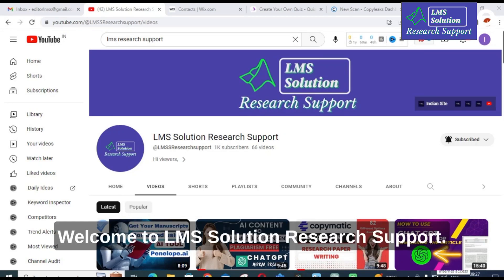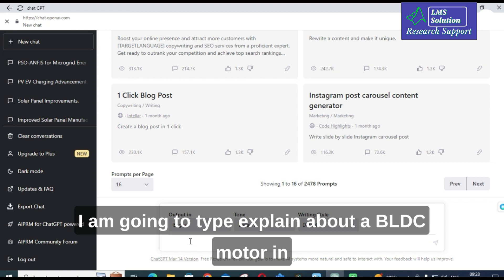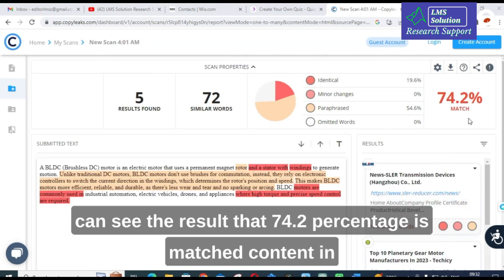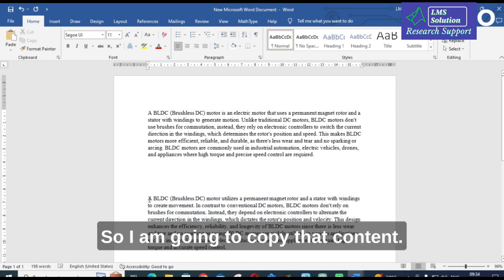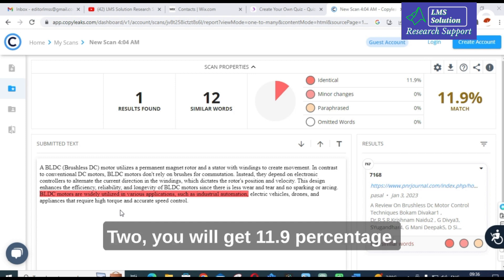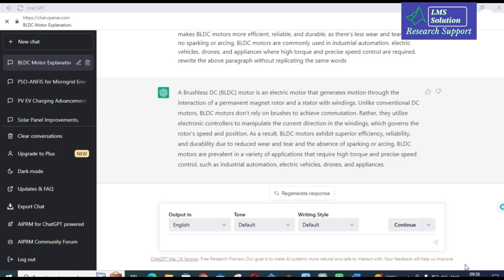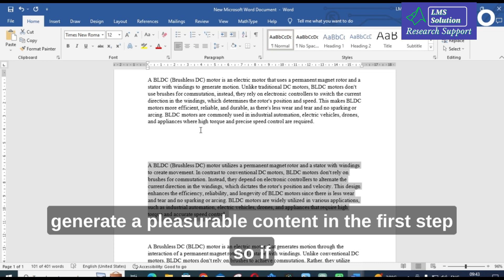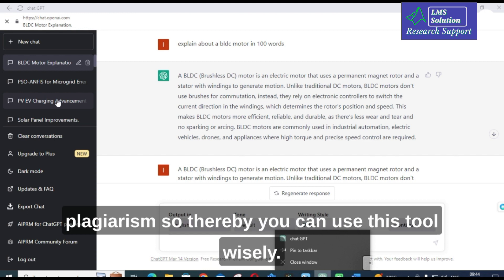Reduce Plagiarism in your Research paper using Chatgpt | Plagiarism free |chatgpt prompts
LMS AI Monthly Plan : Rs.99 / $1.2
LMS AI Quarterly Plan : Rs.199 / $2.4
LMS AI Half-Yearly Plan : Rs. 499 / $6
LMS AI Yearly Plan: Rs.999 / $12

Pricing:
1. Plagiarism checking Up to 50 pages - ₹49
2. Plagiarism checking more than 51 to 100 pages - ₹99
3. Plagiarism checking more than 101 to 150 pages - ₹149
4. Plagiarism checking more than 151 to 200 pages - ₹199
5. Plagiarism checking more than 201 to 300 pages - ₹249

1. MATLAB modelling of Solar PV cell and Solar PV Array Using a mathematical equation.
2. How to find I-V and PV Characteristics of the modelled solar PV array in MATLAB.
3. MATLAB Implementation of Maximum Powerpoint Algorithm for solar PV array with a stand-alone system.
4. MATLAB Implementation of solar MPPT charger controller for a solar PV system.
5. MATLAB Implementation of a grid-connected solar PV system.